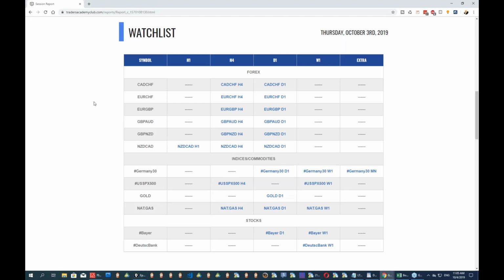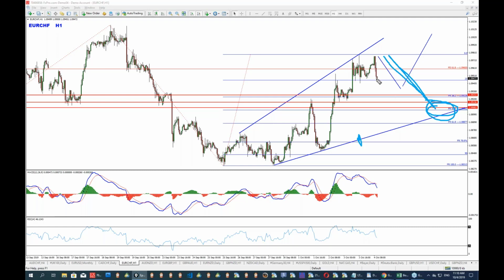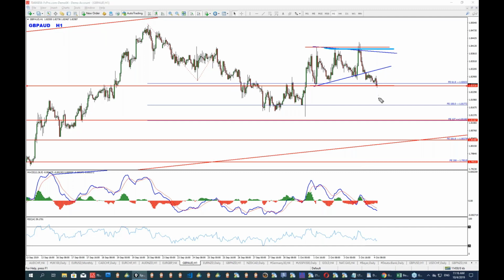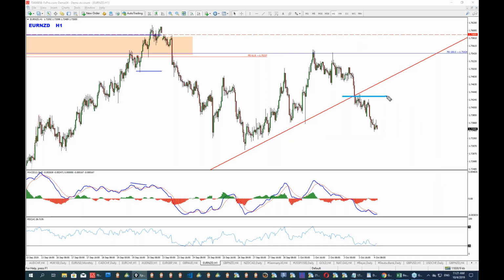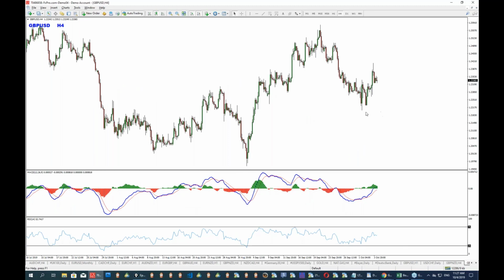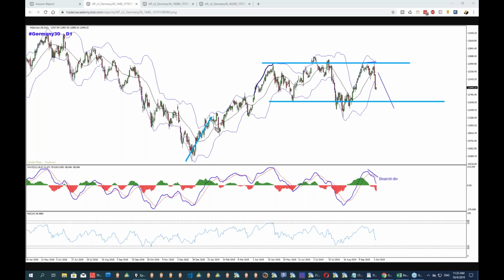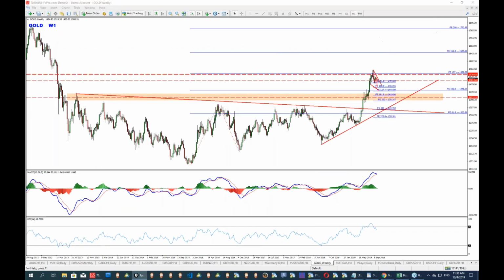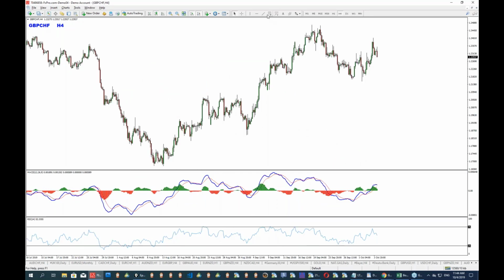Weekly Performance Summary - October 4th 2019 - Yordan